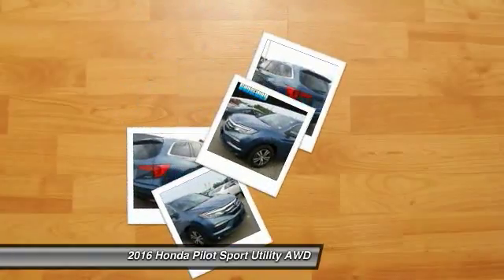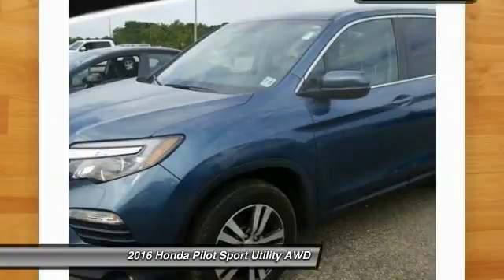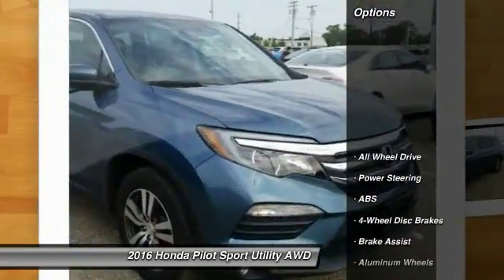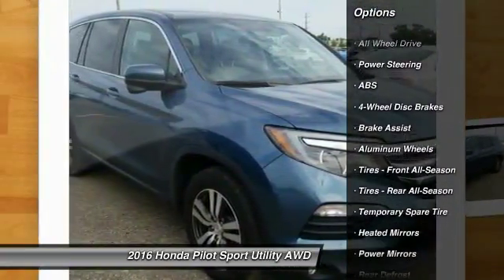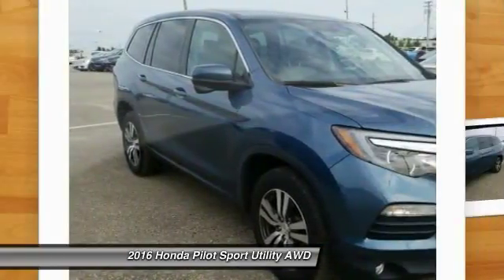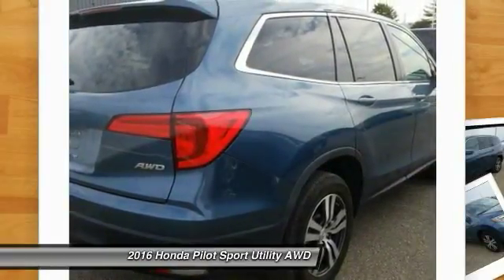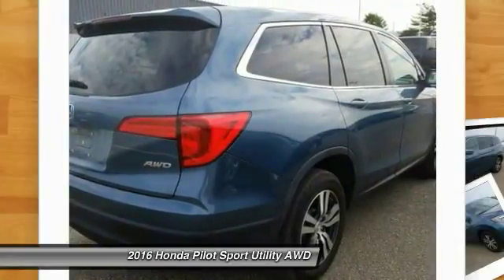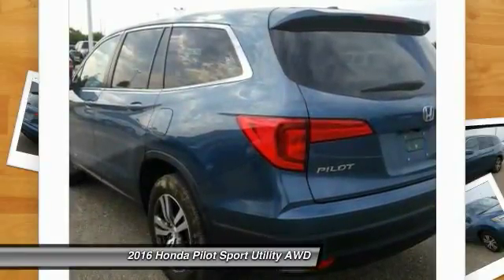2016 Honda Pilot Causeway1! HGB062761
2016 Honda Pilot EX

Causeway Cars
375 New Jersey 72

Don't miss this 2016 Honda Pilot. It's equipped with great features. You'll want to take this sport utility home. Make a great choice today.